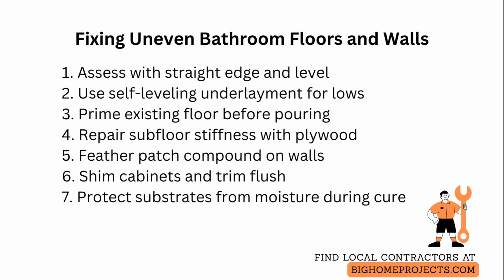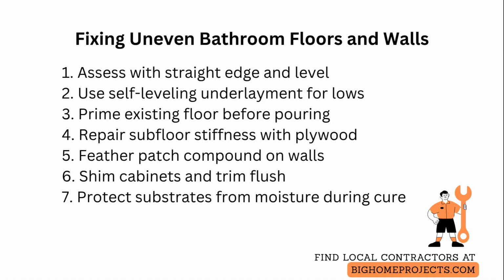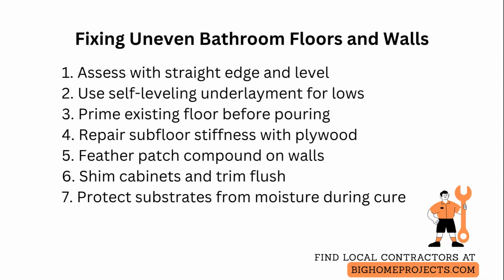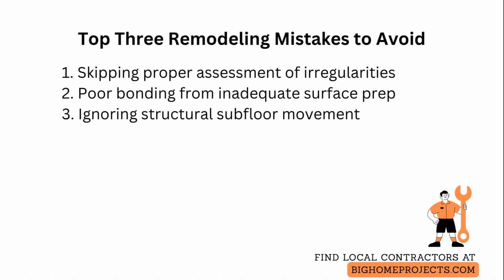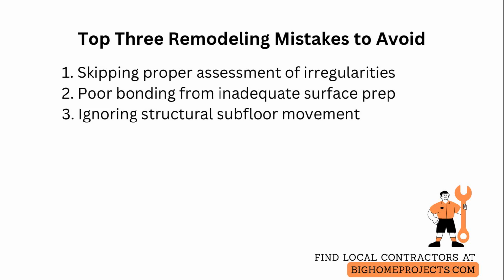Self Leveling Underlayment Fixes Wavy Bathroom Floors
Fix uneven bathroom walls and floors before tiling with practical steps for homeowners and remodelers, including self-leveling underlayment, subfloor repair, and wall patching techniques. This guide covers how to measure floor and wall flatness with a straight edge and level, when to use cementitious self-leveling compounds, proper priming for adhesion, reinforcing or replacing soft subfloor with plywood and screws, and using shims for cabinets and fixtures to ensure plumb installation. Learn about preventing tile lippage, selecting fast set patching compounds, and using uncoupling membranes or movement joints where movement is unavoidable. Search terms: fix uneven bathroom floor, self leveling underlayment for tile, repair bathroom wall flatness, subfloor stiffening for tile, prevent tile lippage, how to shim cabinets, bathroom tile prep best practices.

About Us

uneven bathroom floor repair, self-leveling underlayment, subfloor stiffening, bathroom wall patching, prevent tile lippage, shim cabinets for plumb, tile installation prep, cementitious leveling compound, uncoupling membrane use, repair soft subfloor